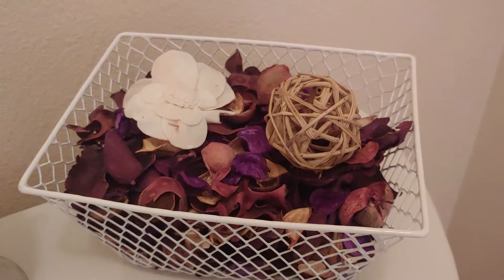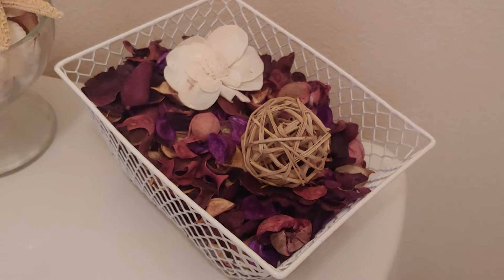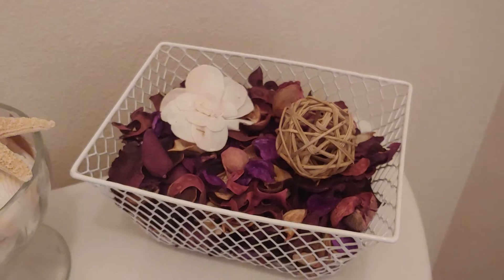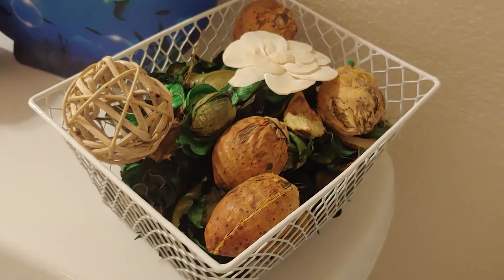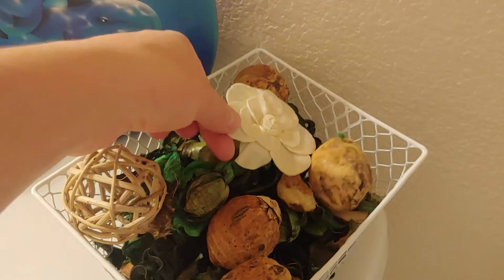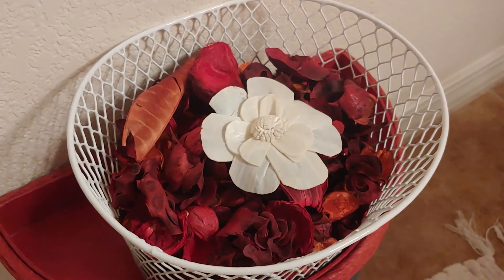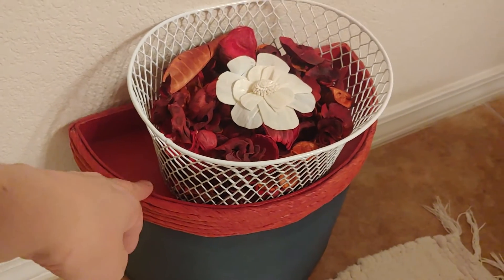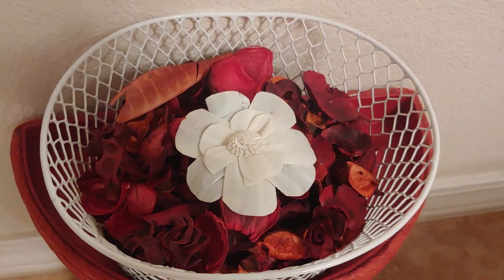Dollar Tree Haul